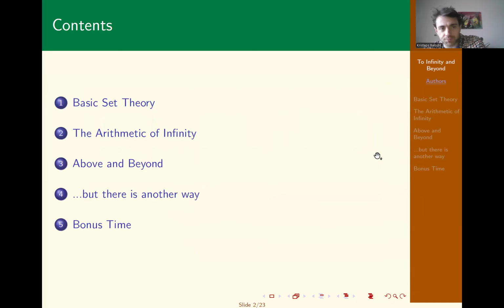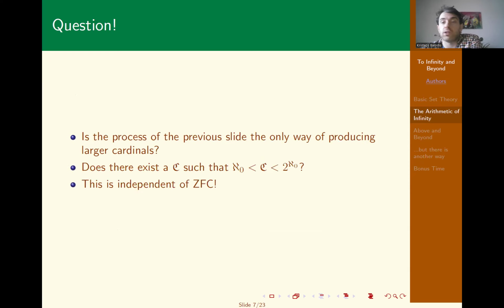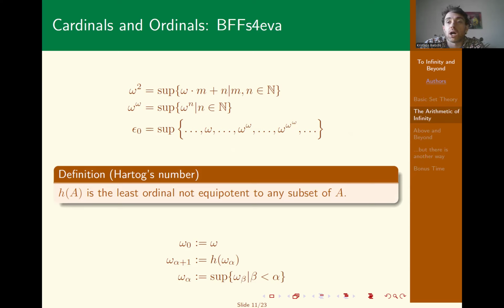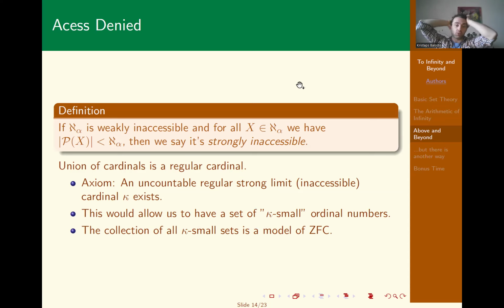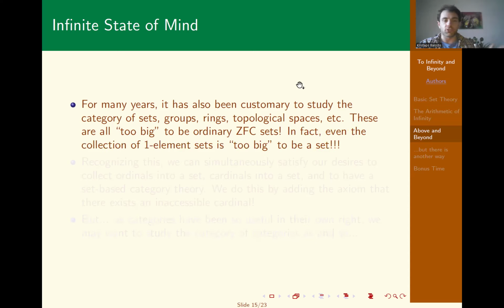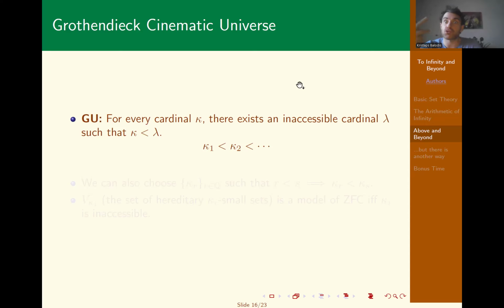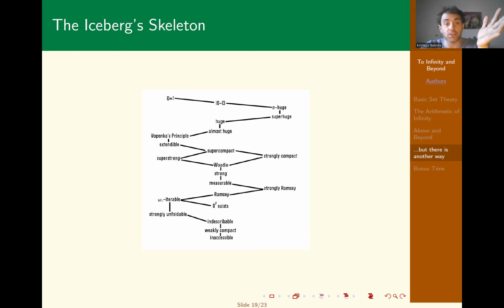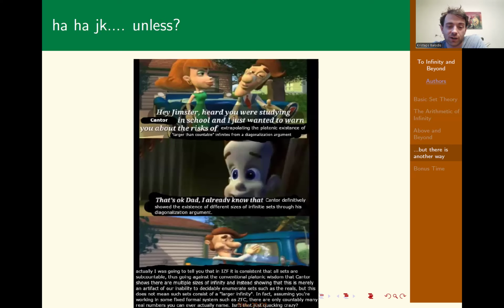Everything ever, or how I learned to stop worrying and love large cardinals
In this video I talk about ordinal numbers and large cardinal axioms.